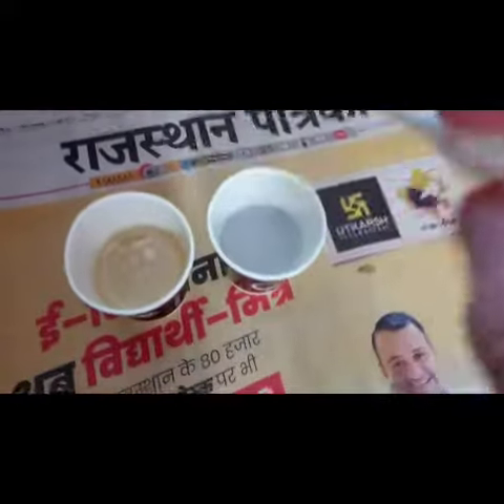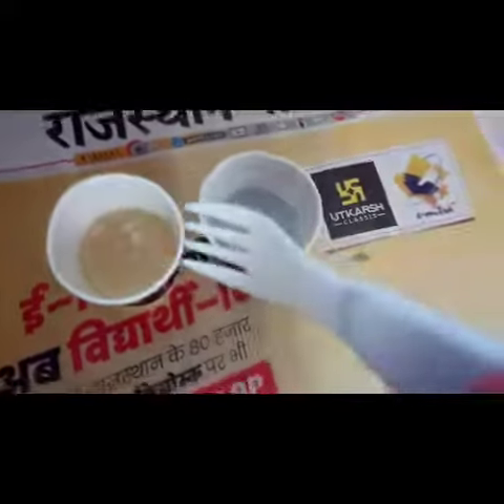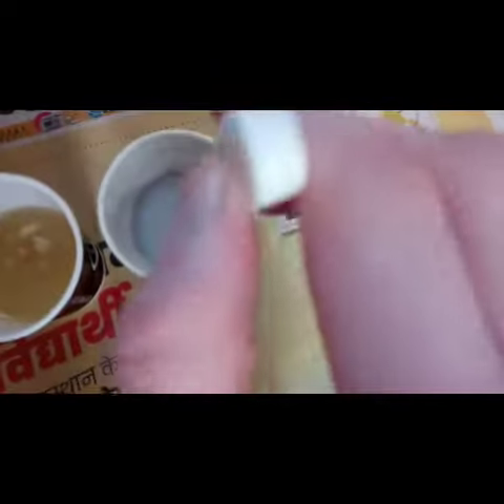acid base reaction